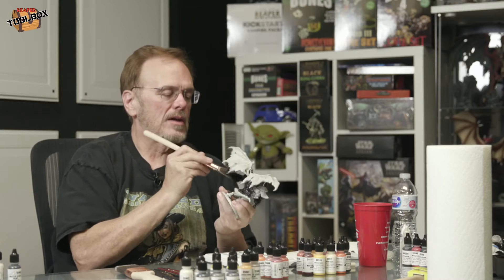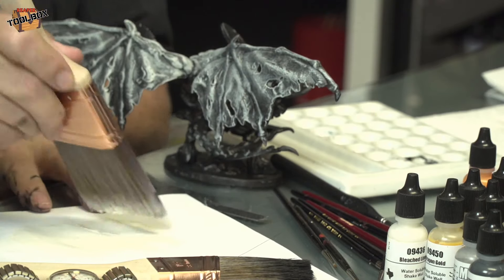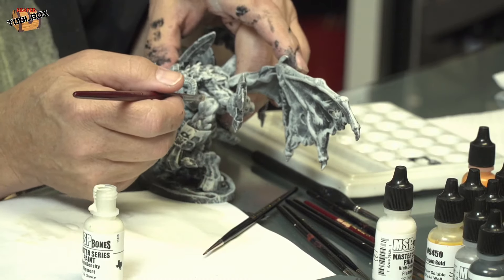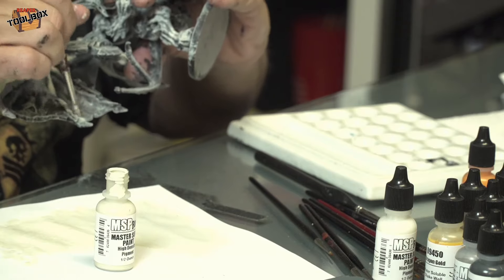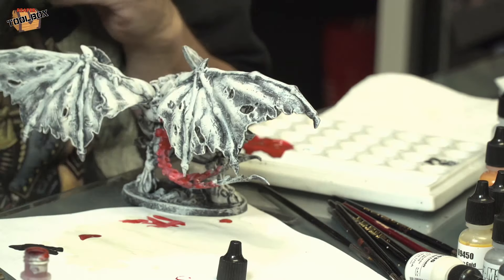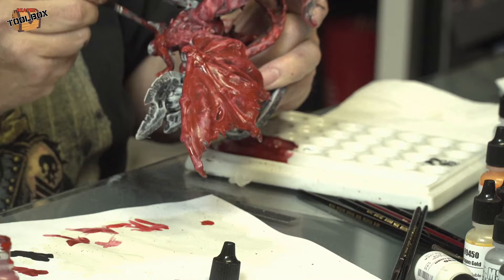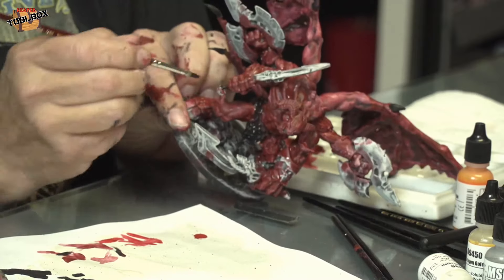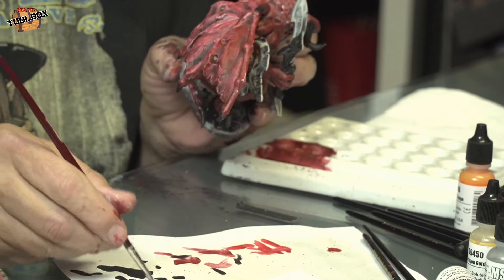Reaper ToolBox Live! - #010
... Ed Pugh, CEO of Reaper Miniatures